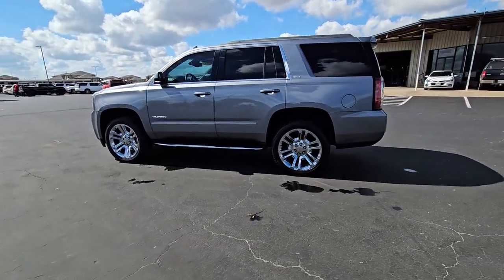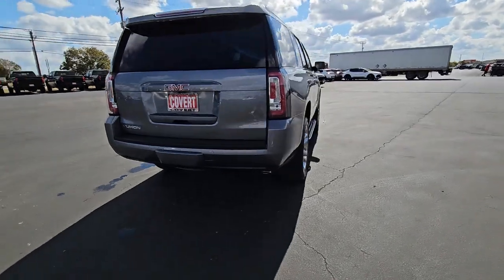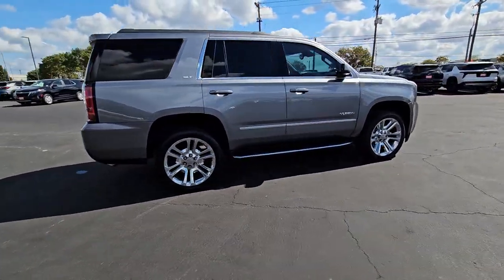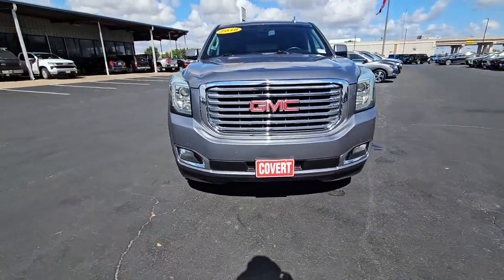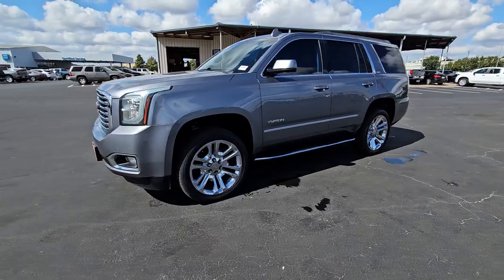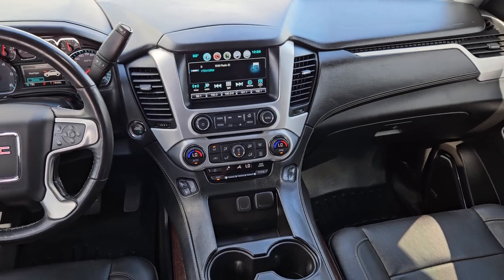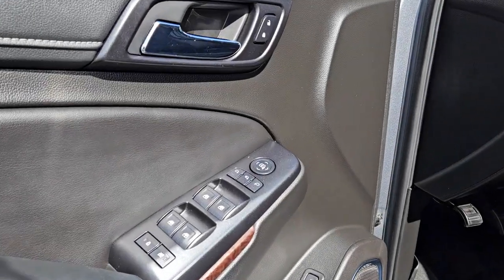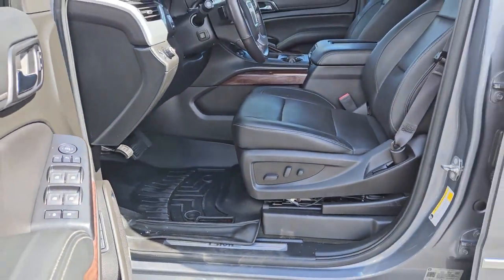2018 GMC Yukon SLT TX Bastrup, Camp Swift, Cedar Creek, Utley, Webberville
Pre-Owned 2018 GMC Yukon SLT available at Covert Chevrolet Buick GMC located in 702 Texas 71, Bastrop, TX, 78602. Servicing the Bastrup, Camp Swift, Cedar Creek, Utley, Webberville area.

You're gonna love the  2018  GMC Yukon.  Enjoy a view of this sleekly styled GMC Yukon, the large SUV that prioritizes passenger comfort and security while providing the brawn for heavy towing. These are just some of the great options this vehicle comes with: Heated Steering Wheel
, Apple Carplay®/Android Auto®, Intelligent Auto on/off High Beams, Pre-Collision System, Lane Departure Warning, Panoramic Roof, Heated Driver Seat, Navigation System, Keyless Entry, Sun/Moonroof. Don't miss the chance to drive away in this striking Yukon. Our team will give you an outstanding road test experience. Stop in today!